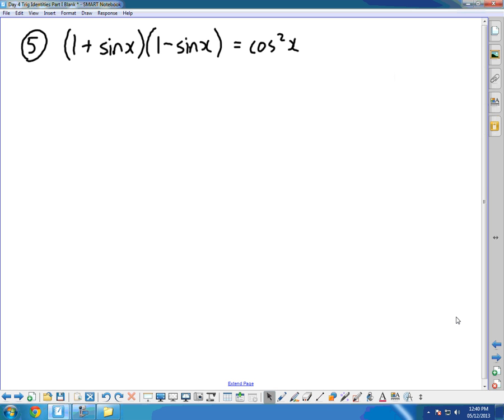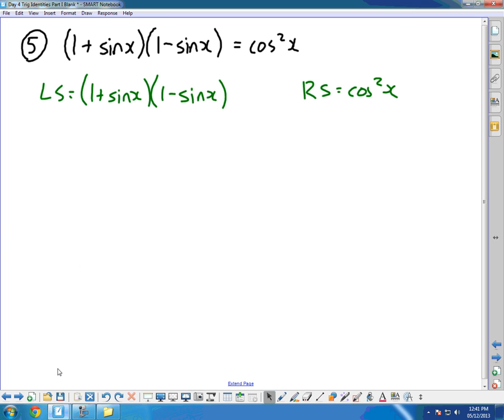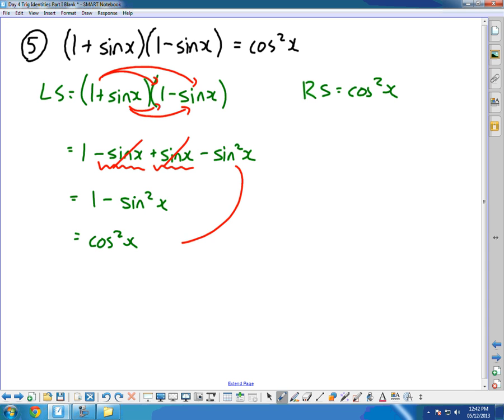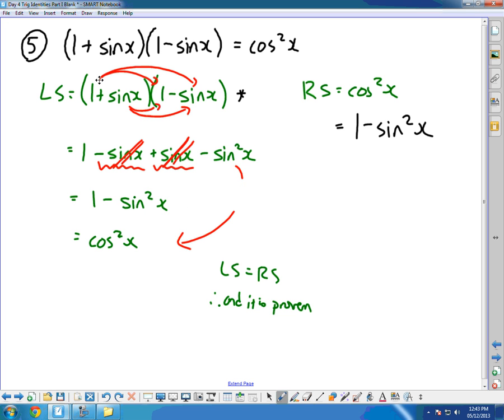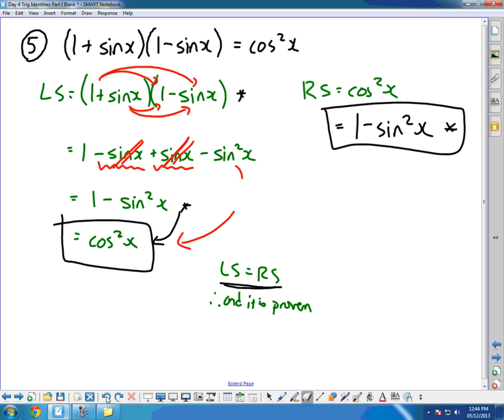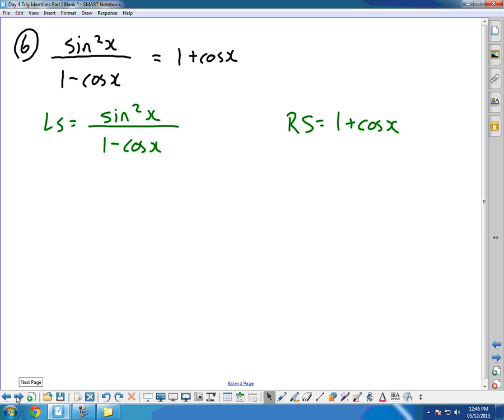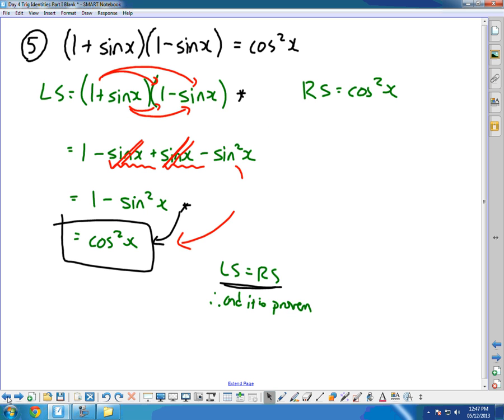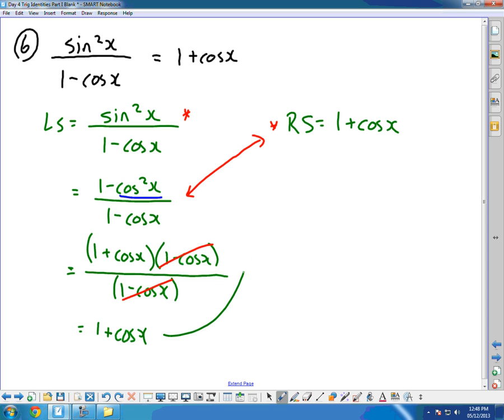MHF4U Unit 6 Day 4c Trig Identities Part I Ex 5 6 Video Lesson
MHF4U Unit 6 Trig Part II